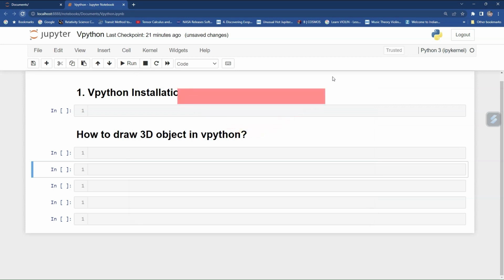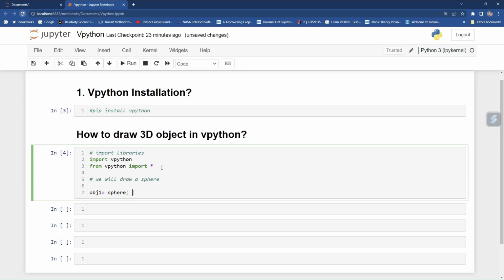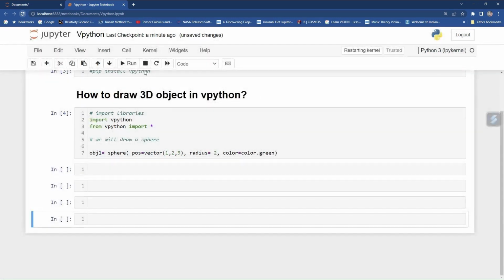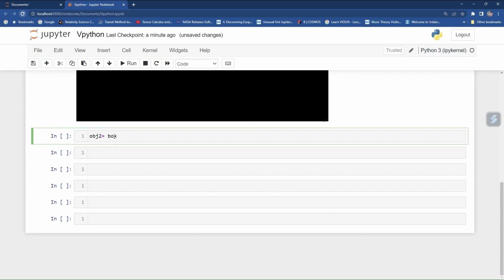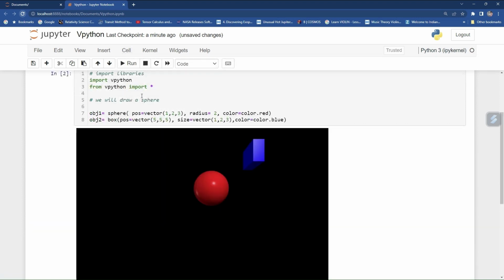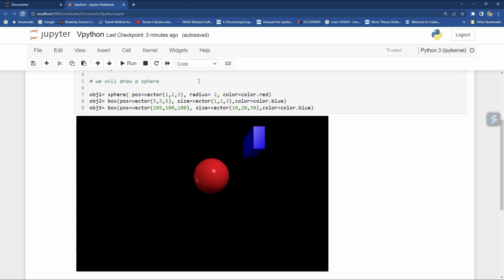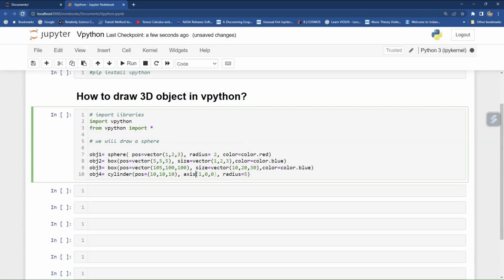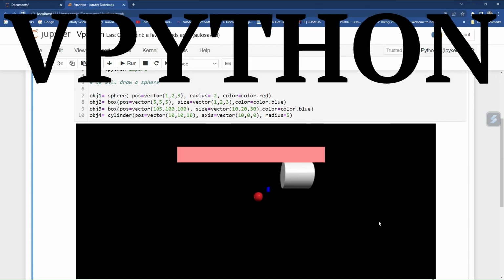Vpython| How to Plot 3D objects in Python| For Beginners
"Welcome to this video showcasing a VPython simulation of 3D objects. VPython is a powerful tool for creating interactive 3D graphics, and in this video, we will take a look at how it can be used to plot and manipulate 3D objects in real time.

Throughout the video, you will see various examples of 3D objects being plotted and manipulated using VPython. From simple shapes like cubes and spheres to more complex objects like pyramids and cylinders, we will explore the capabilities of VPython for creating and modifying 3D graphics.

We will also demonstrate how VPython can be used to animate 3D objects, as well as how to change their properties such as color, size, and position.